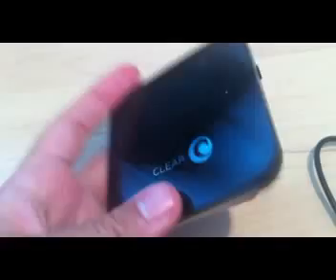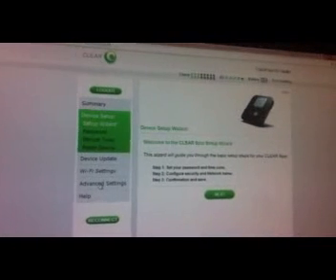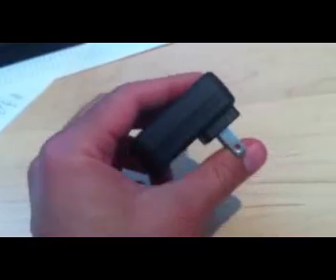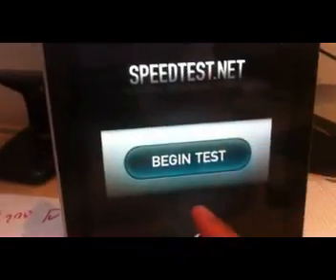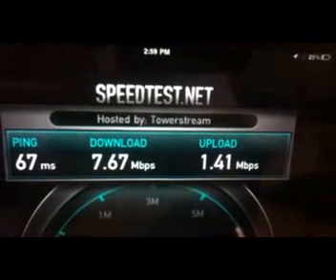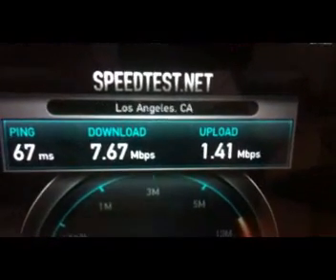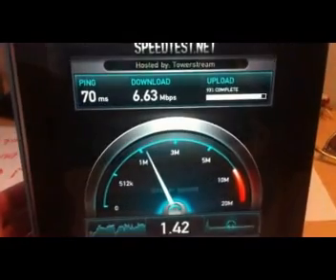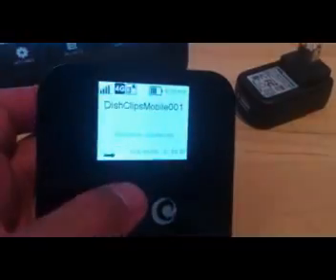Clearwire 4G spot HotSpot modem Apollo Review and test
I did a simple test of the 4G hotspot apollo modem from Clearwire (Clear) and tested it with speedtest.net. Tests basically showed great results when close to the device. The range is not great but since it's mobile it can always be next to you